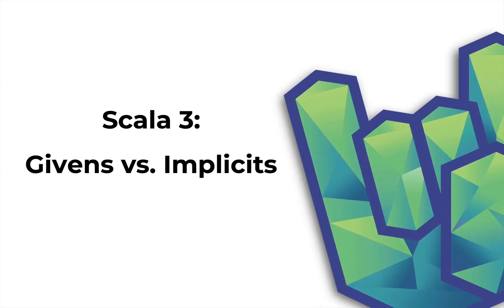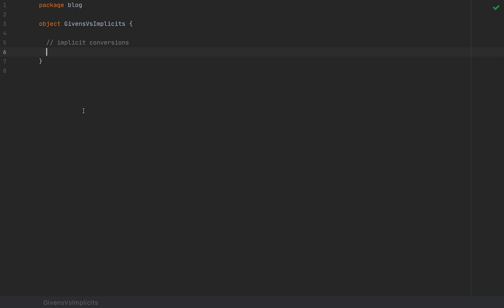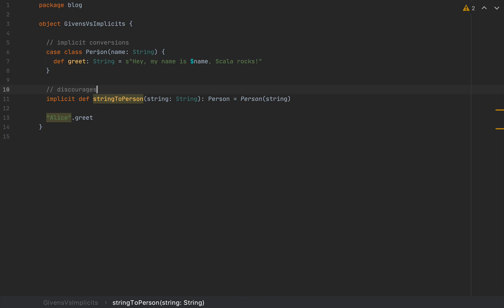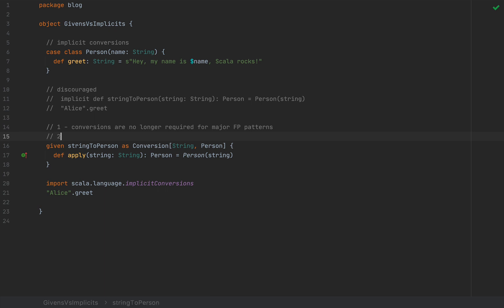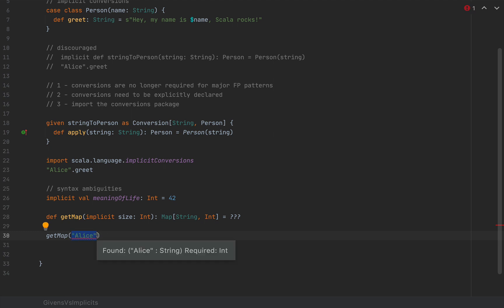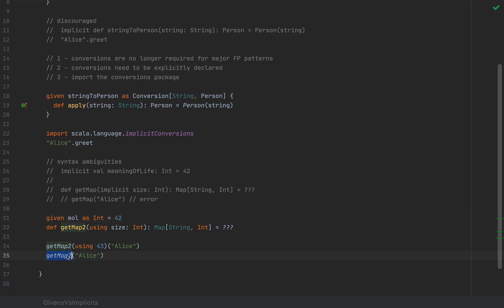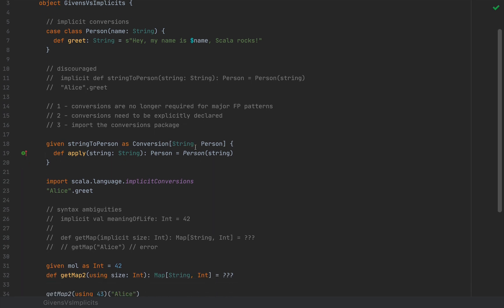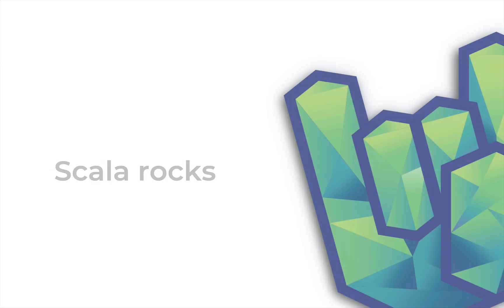Scala 3: Givens vs. Implicits | Rock the JVM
This video explores the new shift in contextual abstractions in Scala 3. We'll compare the old implicits mechanism with the new given/using clauses. Among others, we'll discuss

- implicit conversions
- explicit imports
- figuring out which implicit is being used
- syntax ambiguities
- subtle differences

The Rock the JVM Cats course which uses these kinds of abstractions A LOT

How to get started with Scala 3/Dotty:
with the Scala plugin which offers support for Scala 3/Dotty